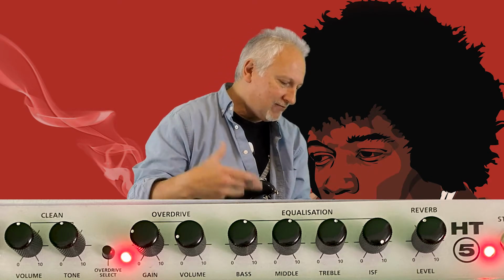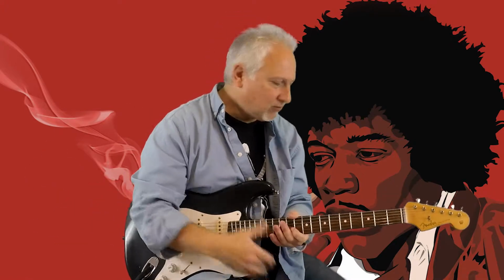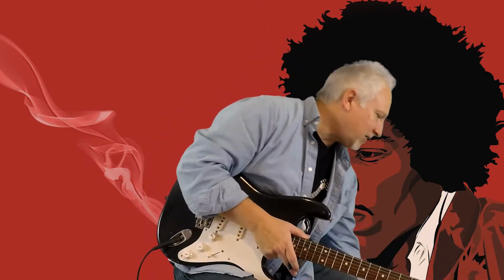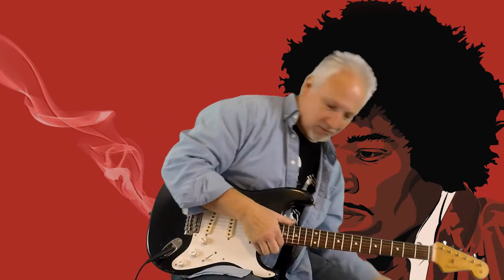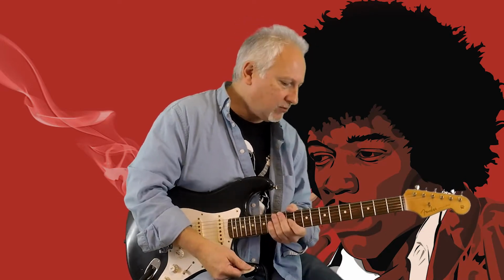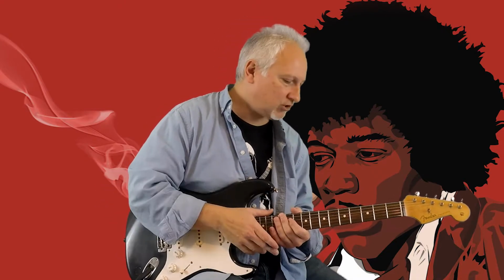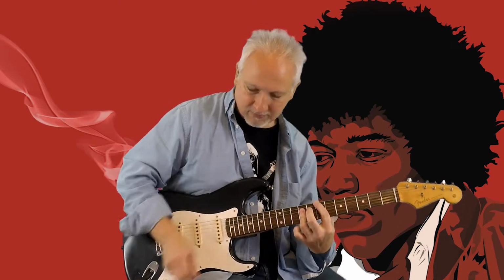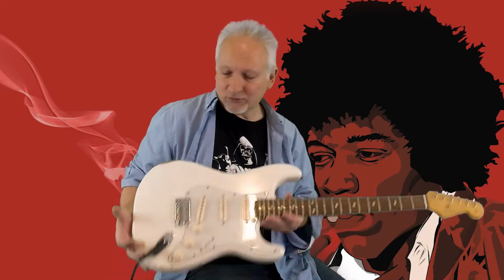How to Sound Like Jimi Hendrix